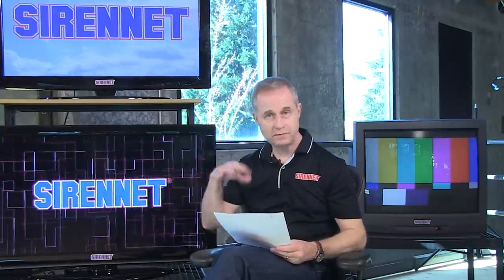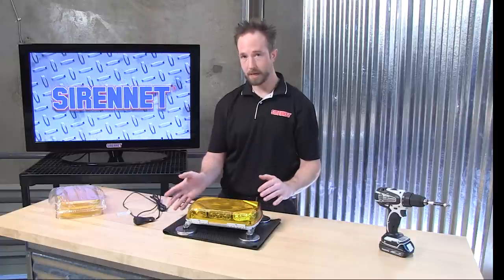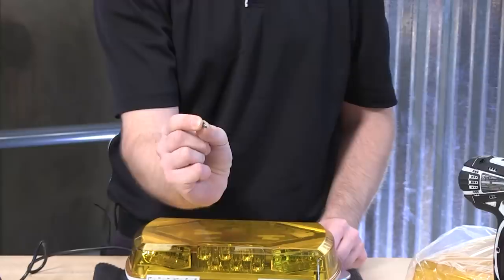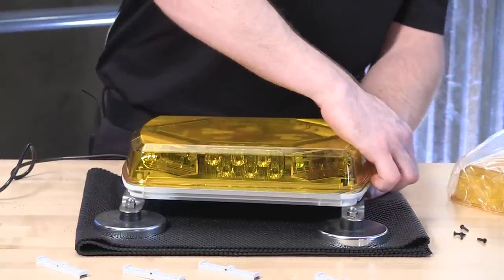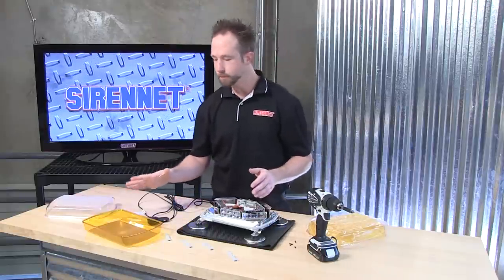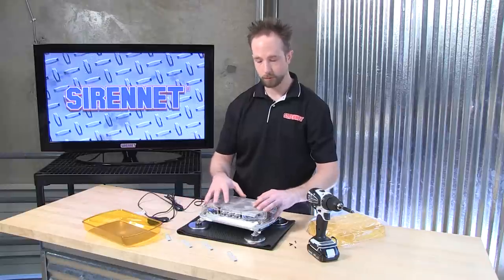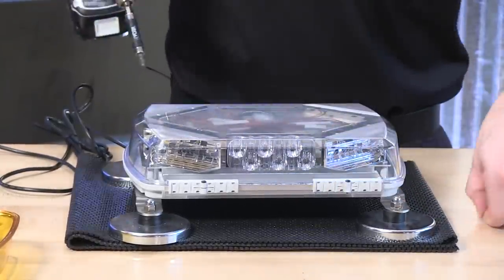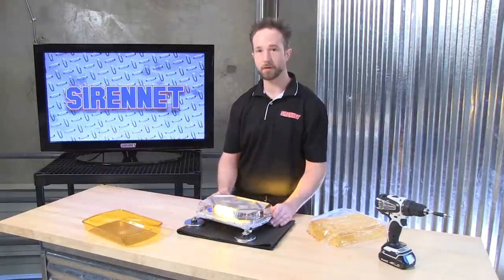How to replace a Century Series Mini Lightbar Dome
Chris show us how to replace the dome / lense of a Whelen Century Series Mini Lightbar